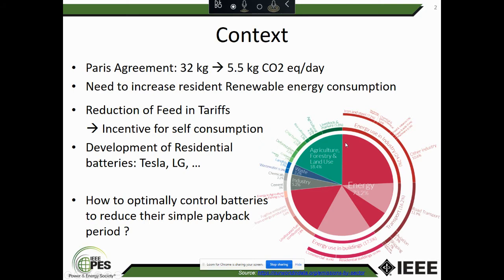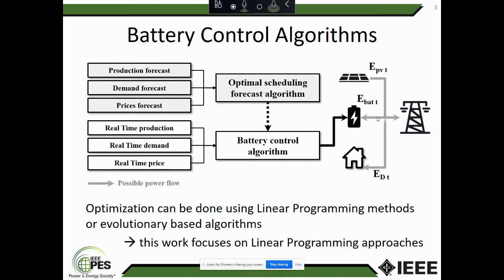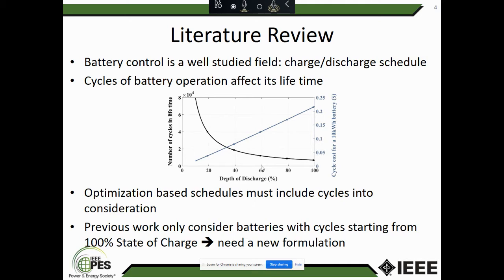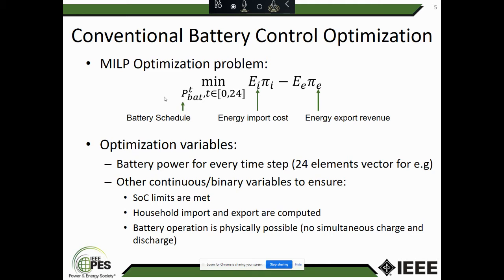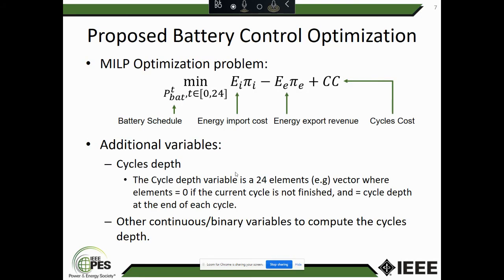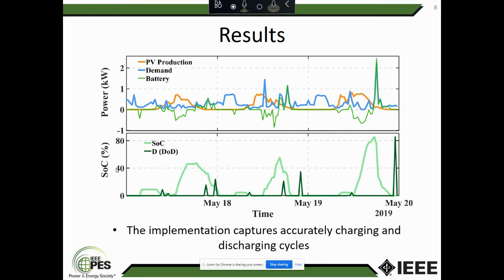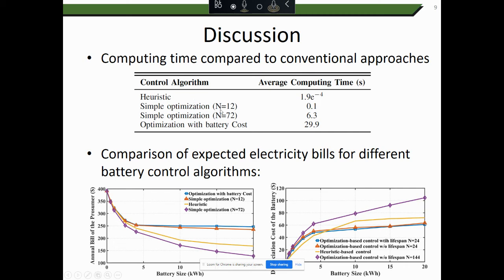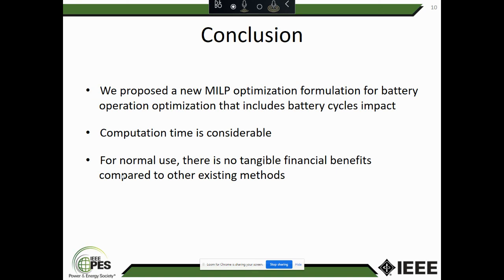Benoit Couraud Optimal Residential Battery Scheduling with Asset Lifespan Consideration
This is a research presentation for a study realised for ReFLEX and published in IEEE ISGT 2021 conference. It shows how battery optimization schedule for electrical grid application can include battery lifespan consideration. Other works include Real Time operations of battery control and market bidding strategies.